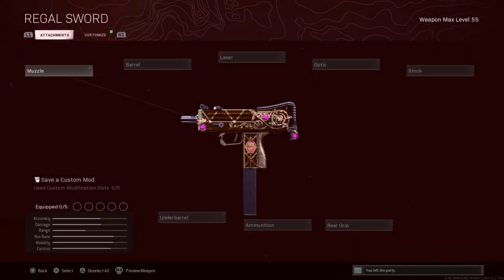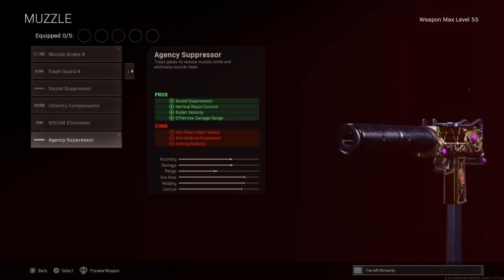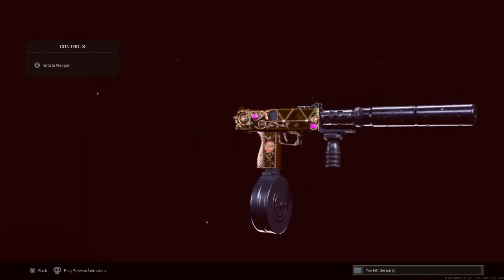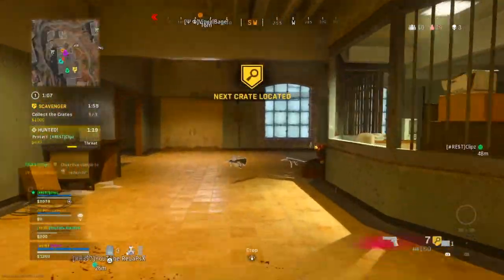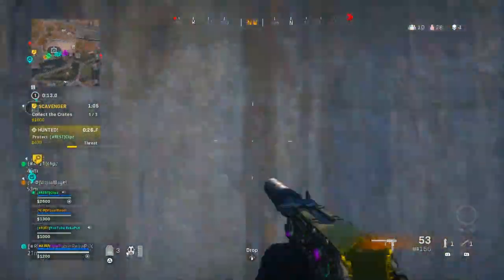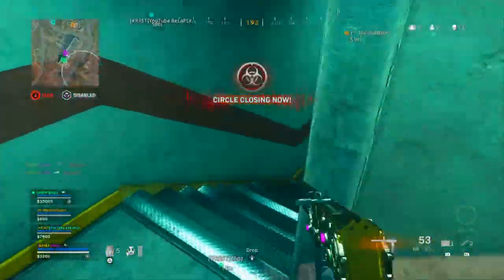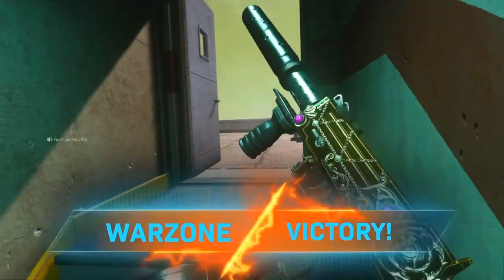the *BUFFED* MAC 10 AFTER UPDATE in WARZONE SEASON 5! 👑 (BEST MAC 10 CLASS SETUP)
●Warzone Content!

best mac 10 class setup after buff / best mac 10 loadout after update / mac10 after 1.42 update (buffed mac 10 warzone season 5)